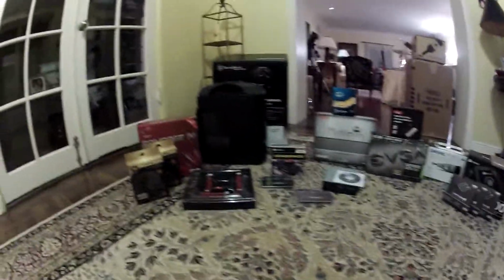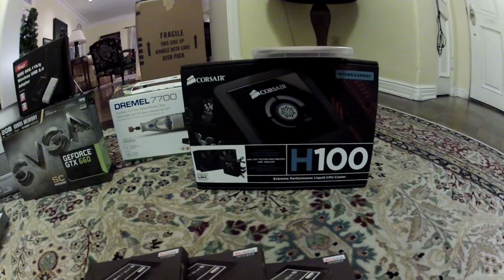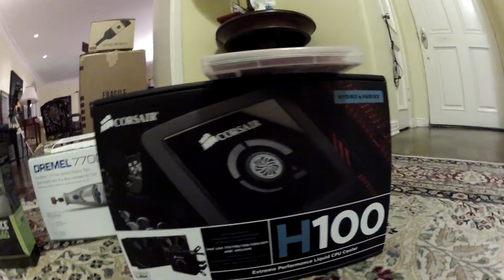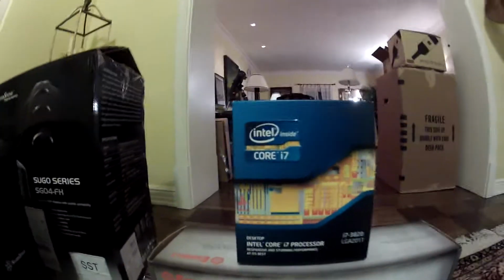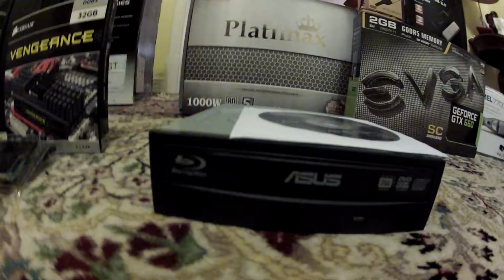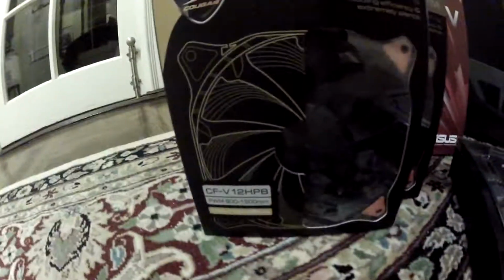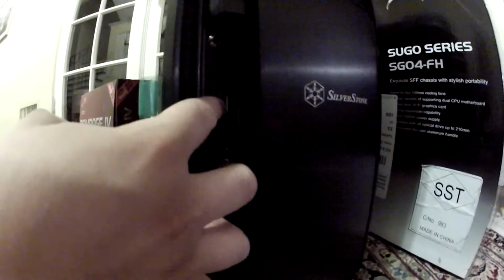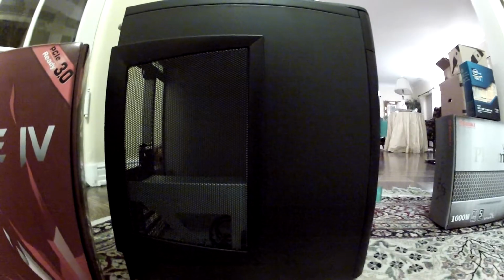Portable Video Editing / Gaming PC Build Overview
Shot On GoPro HD Hero 2 (No Case)

KEEP IN MIND, THIS RIG WILL BE (SOMEWHAT) PORTABLE. (NOT A BUDGET BUILD!)

Components:

Asus Rampage IV Gene Motherboard - 1

Intel i7 3820 Sandy Bridge LGA 2011 - 1

Dremel 7700 - 1

Silverstone Sugo Series SG04-FH Case - 1

Asus BC B-1ST Combo Drive - 1

OCZ Vertex 4 SATA3 256 GB SSD - 2

OCZ Vertex 4 SATA3 128 GB SSD - 1

Enermax Platimax 1000W Power Supply - 1

Corsair Vengeance 32 GB (4x8GB) 1866 Desktop Memory - 1

Corsair Hydro Series H100 Liquid CPU Cooler - 1

Bytecc Bracket-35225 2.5" HDD/SSD Mount Kit for 3.5" - 2

EVGA GeForce GTX 660 SC 2GB GDDR5 Memory - 1

Scythe KAZE JYU SLIM SY1012SL12M 100mm Case Fan - 1

Cougar CF-V12HPB 12CM Silent Cooling Fan (Black) - 2

Microsoft Windows 7 Home Premium SPI 64-bit - OEM - 1